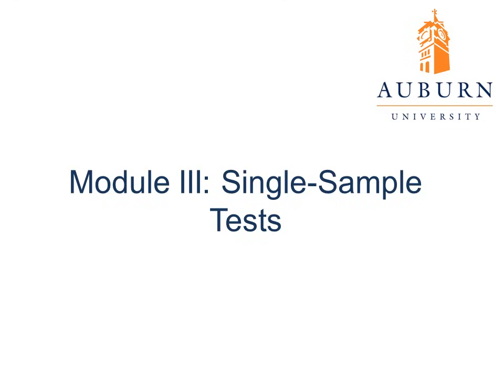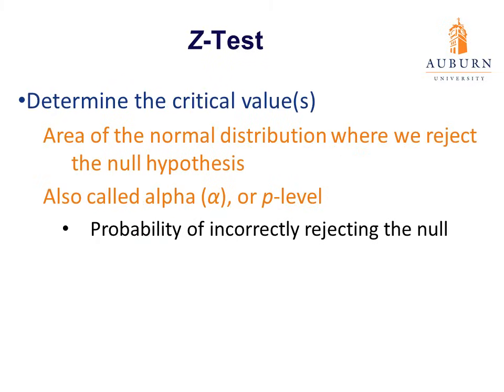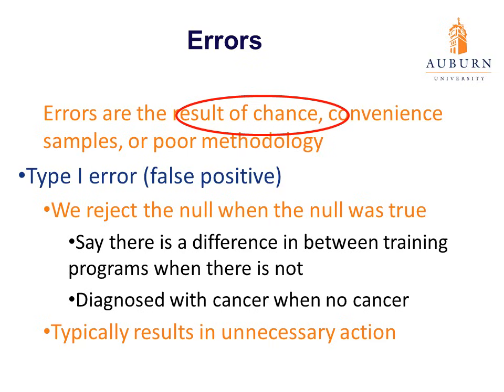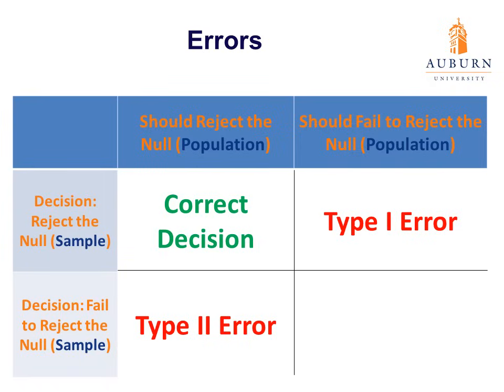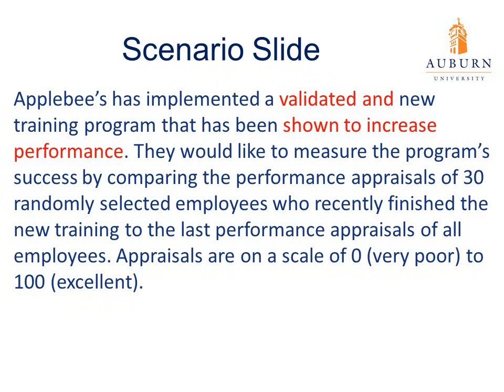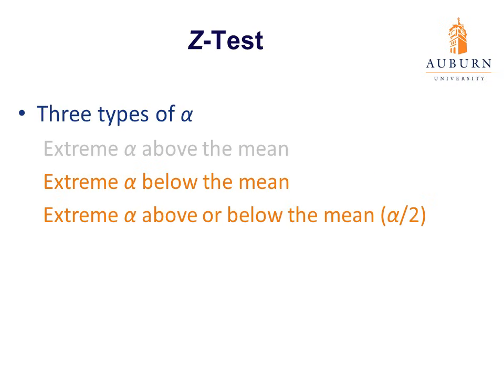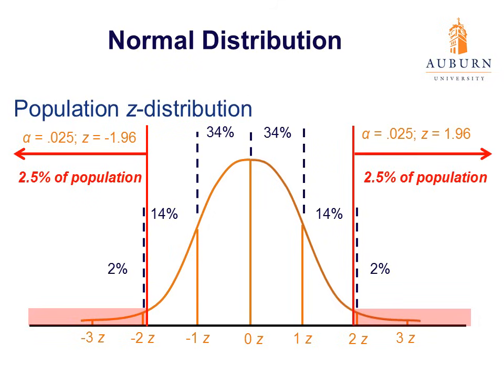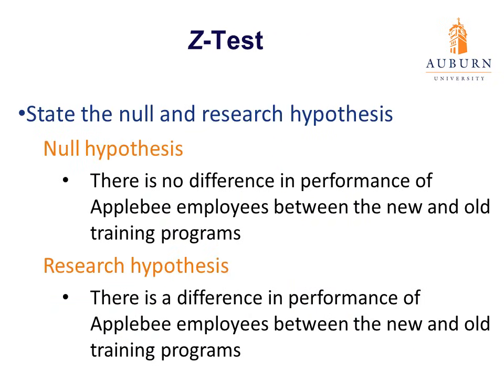Z Test Lecture 3 A